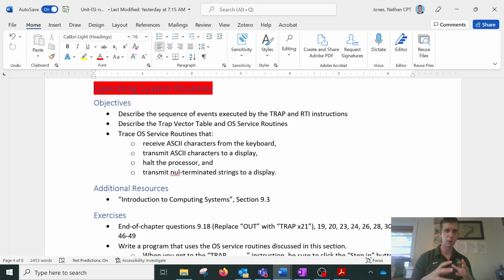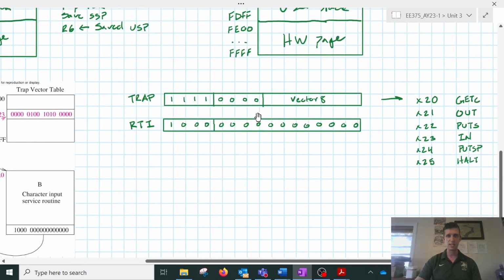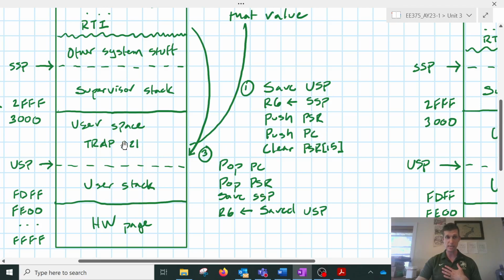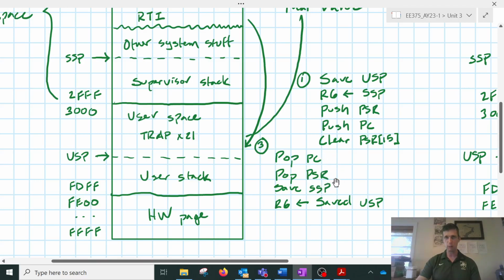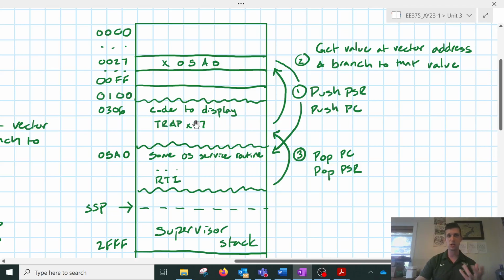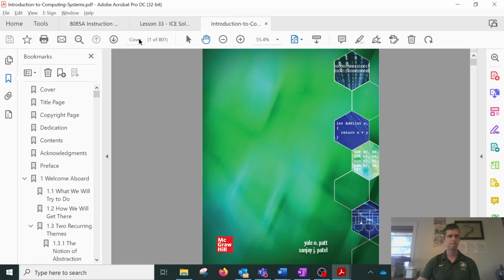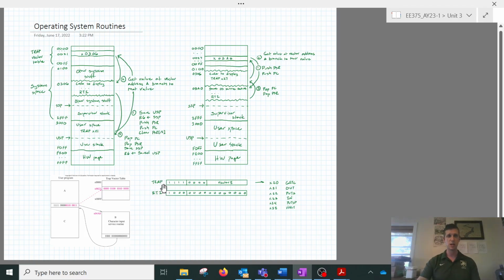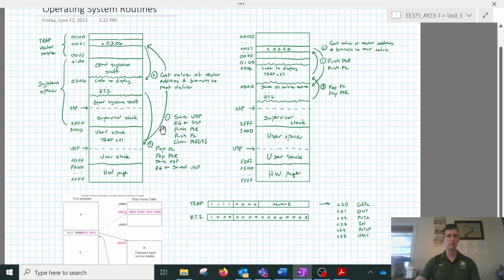Operating System Routines